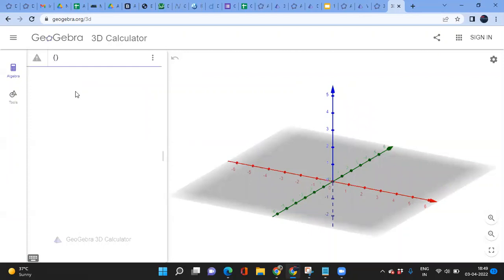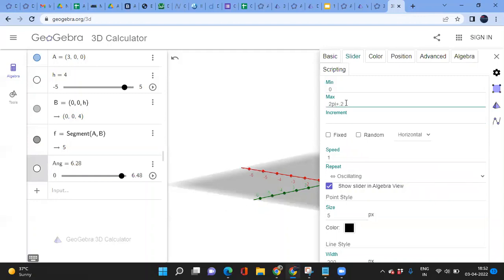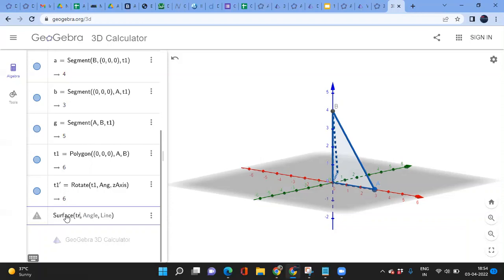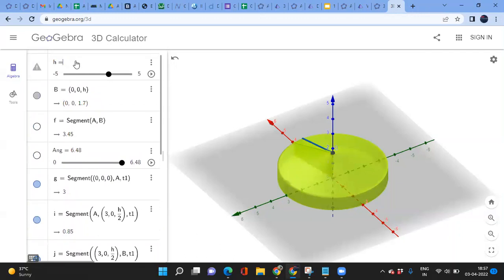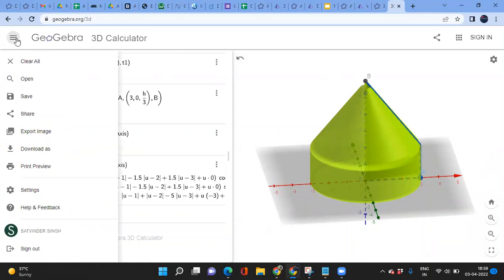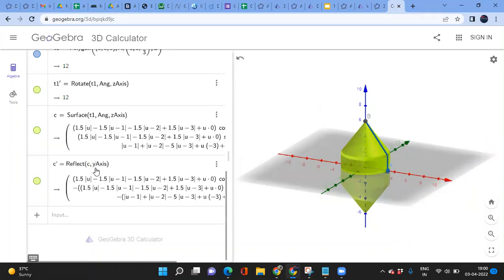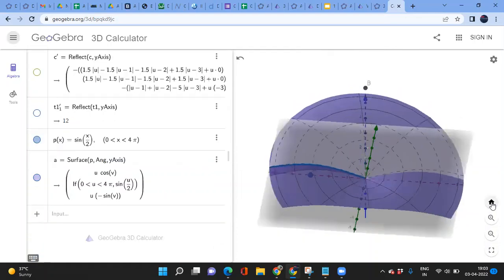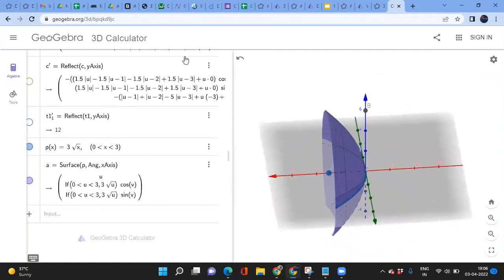GeoGebra 3D Session_Recording Part-2 math rotation surface creat any solid shape using GeoGebra.